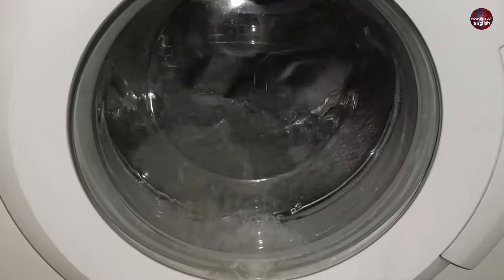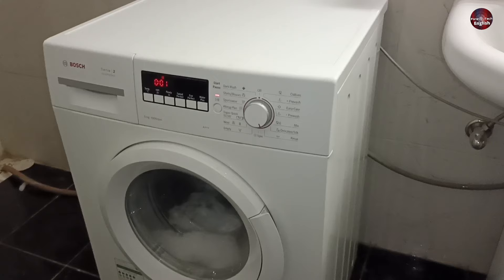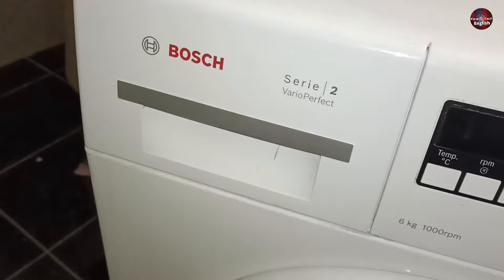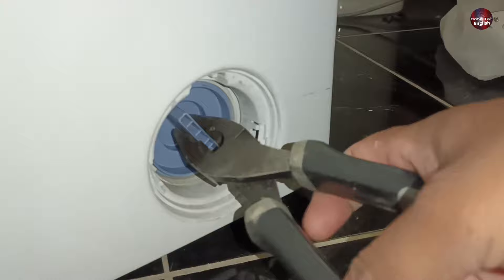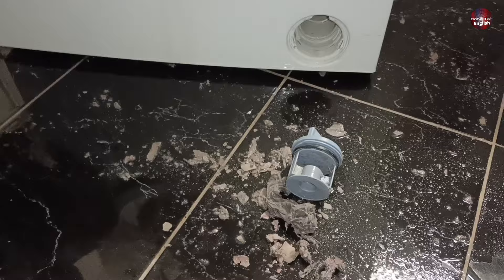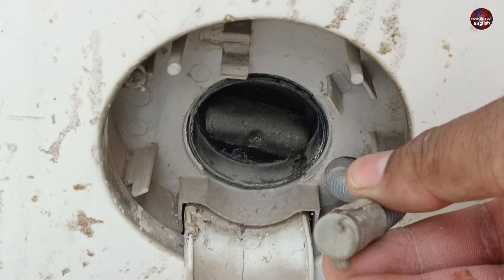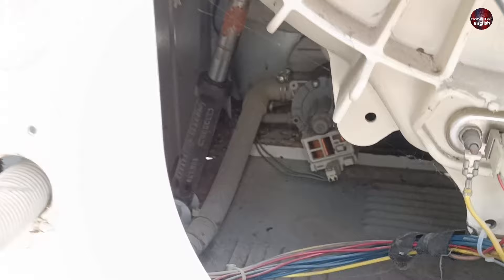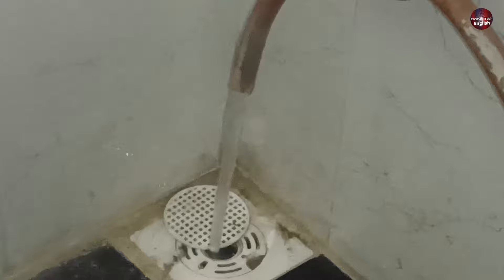Fix Washing Machine Not Draining Water - Massive Blockage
In this video, I have told you how to fix a front-load washing machine or washer which in not draining water. I have given you an easy idea of how to fix this problem and save your cash. Fix your washer at your home yourself.

Multimeters
Thermal Camera
Soldering Wires
10Pcs 2mm XZZ-2015 Desoldering ➡️
0.8mm/1.0mm 50g Lead-Free Solder➡️
0.6/0.8mm 50g/100g Lead Free Solder➡️
200g 500g Tin Wire Soldering Wire ➡️
8g 50g Per Roll High Purity Soldering Wire➡️
250m/roll 30AWG UL1423 Insulation Cable Copper➡️
Vacuum Pump
18V Lithium Battery Vacuum Pump ➡️